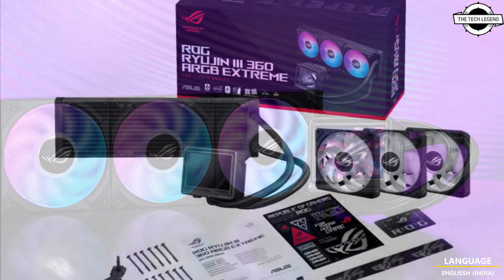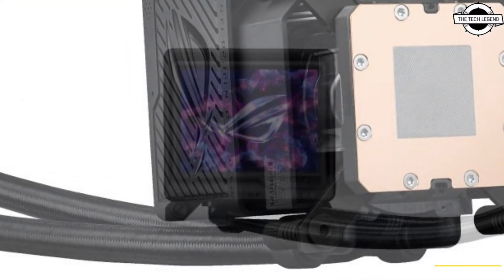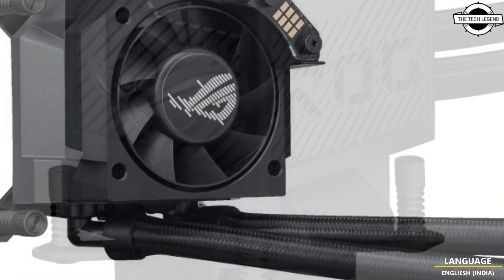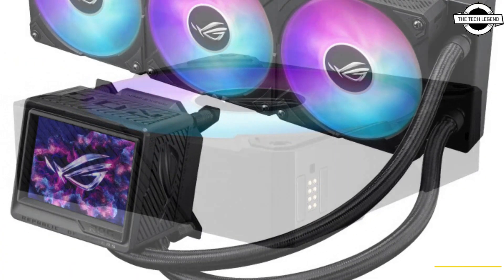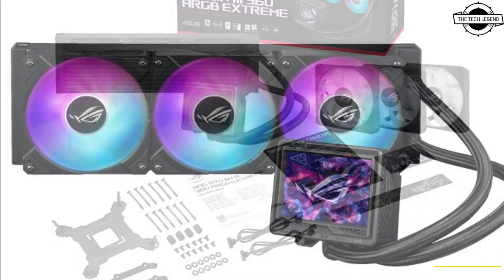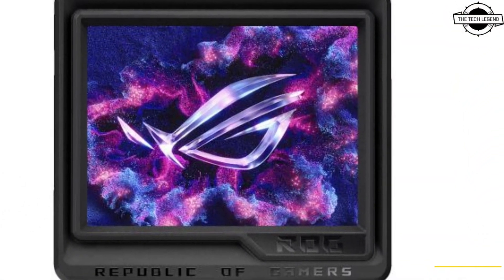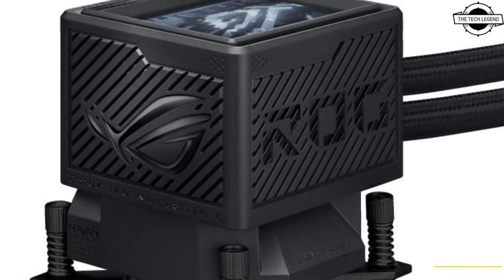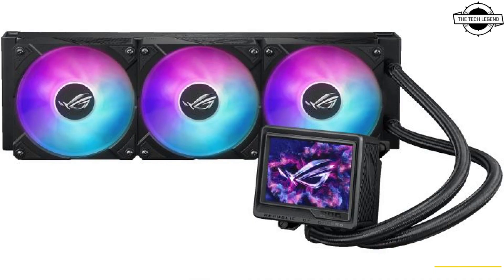ASUS ROG Ryujin III 360 ARGB Extreme AIO Cooler Launched - Explained All Spec, Features And More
PRODUCT BRAND STORE AMAZON

ASUS Republic of Gamers (ROG) today announced the launch of the Ryujin III 360 ARGB Extreme, a new ROG Ryujin all-in-one cooler introduced during Gamescom 2024. The ROG Ryujin III 360 ARGB Extreme is specially optimized for the heat zones of Intel Core Ultra processors (Series 2) via a movable bracket design that effectively reduces CPU heat. The cooler is also equipped with an Asetek Emma Gen 8 V2 pump for optimal cooling performance, and its embedded pump fan assists in cooling a motherboard's voltage regulator modules (VRMs). Meanwhile, 30 mm daisy-chainable ROG ARGB fans provide high airflow and static pressure with noise optimization, and users can connect lighting and fan control with one cable for easy installation and cable management. The ROG Ryujin III 360 ARGB Extreme also boasts a full-color 3.5-inch display with a 640x480 resolution which can be customized through Armoury Crate to display exclusive ROG wallpaper, real-time system information or personalized content. The exclusive adjustable bracket of the ROG Ryujin III ARGB Extreme allows the cold plate to better fit the CPU for effective heat dissipation, helping users achieve stable peak performance. The embedded pump fan also assists in cooling the motherboard's VRM area for enhanced overclocking performance. These ROG ARGB fans have been thickened to 30 mm to maximize cooling performance while maintaining maximum case compatibility. The ROG Ryujin III 360 ARGB Extreme has an upgraded full-color 3.5-inch 640x480 display for a maximized visual experience. It also offers an extensive variety of customization options via Armoury Crate, allowing deep personalization. The ROG Ryujin Cooler is equipped with magnetic fans, making installation simpler and more convenient. These customizable ARGB fans snap together with a magnetic connector that links the fans and transmits control signals and power. Easy installation and cable management is ensured by the single cable design.